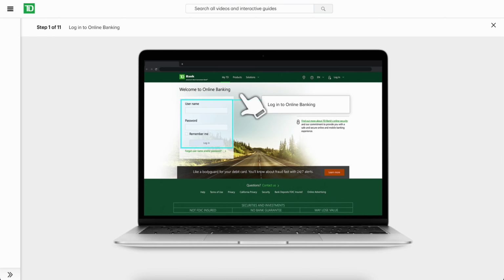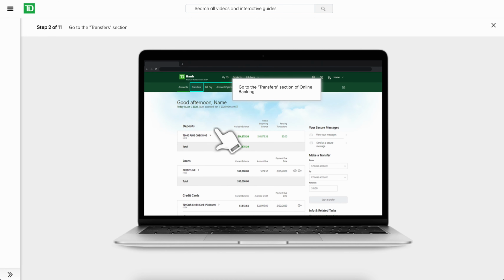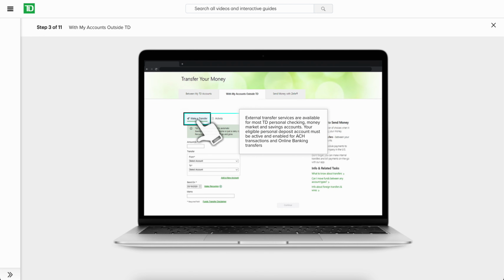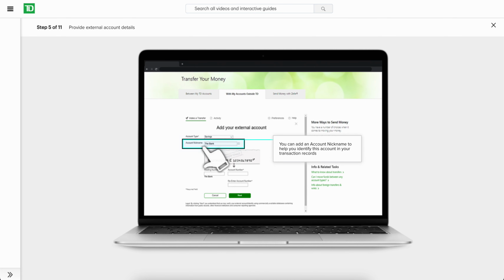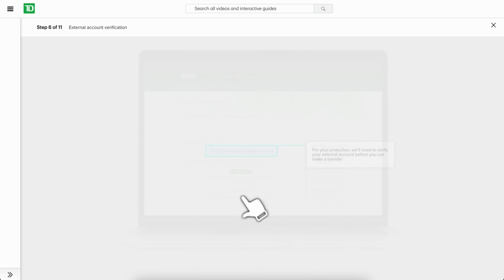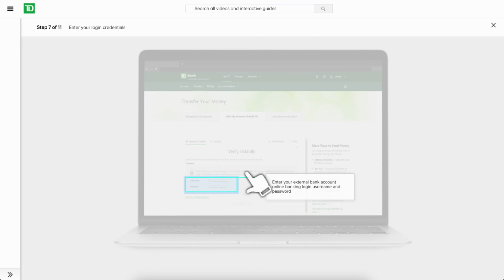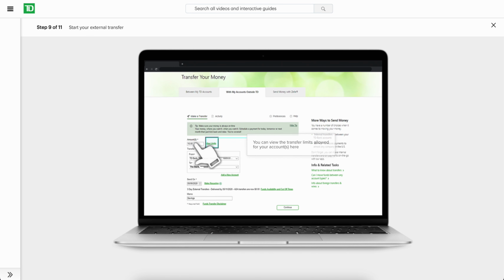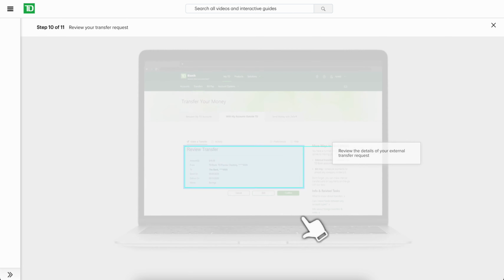HOW TO TRANSFER MONEY FROM TD BANK TO ANOTHER BANK (2025)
HOW TO TRANSFER MONEY FROM TD BANK TO ANOTHER BANK

In this video we show you HOW TO TRANSFER MONEY FROM TD BANK TO ANOTHER BANK. If you want to know HOW TO TRANSFER MONEY FROM TD BANK TO ANOTHER BANK then this is the perfect tutorial for you.